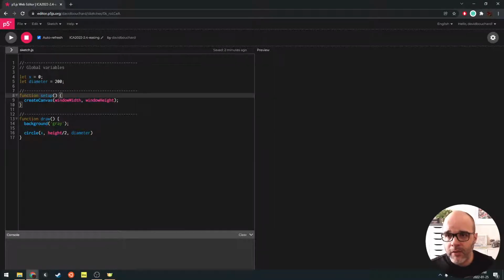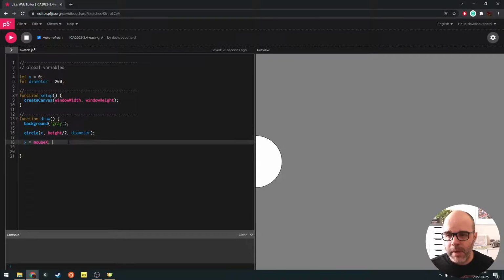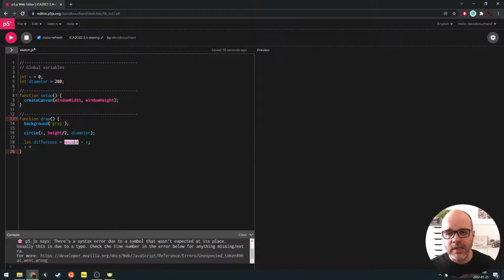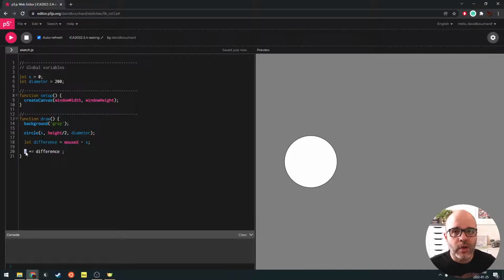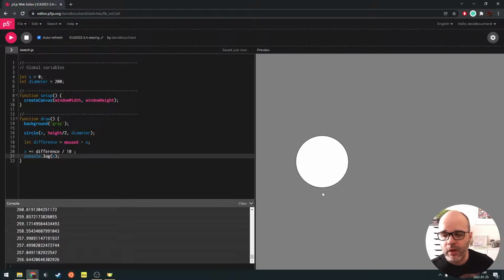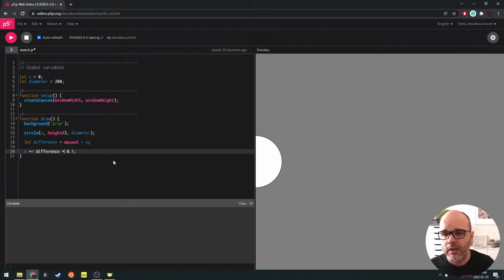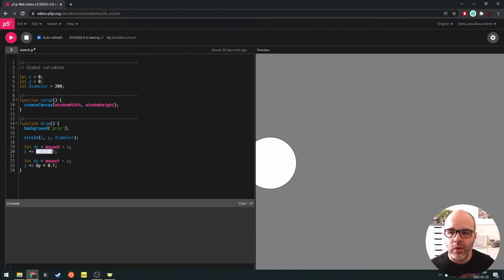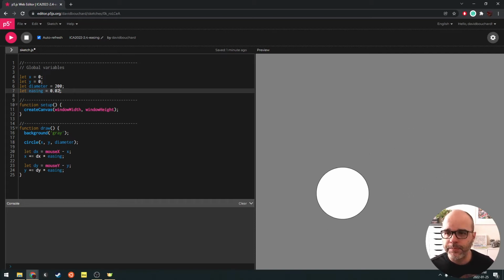Intro to p5.js - 2.4 - Easing motion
In this lesson, we look at another way to create motion with code using a technique called easing.

Timestamps:
0:00 intro
2:13 following the mouse
4:00 calculating the difference between x and mouseX
4:51 splitting the difference
7:15 dividing by an integer vs multiplying a floating point number
9:00 adding motion along the y axis